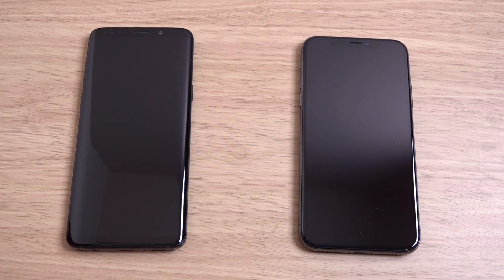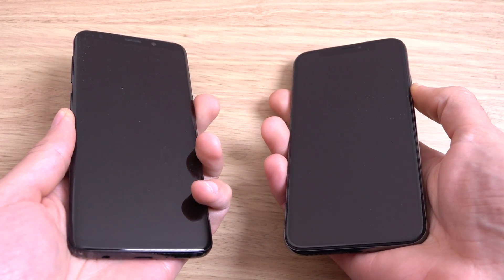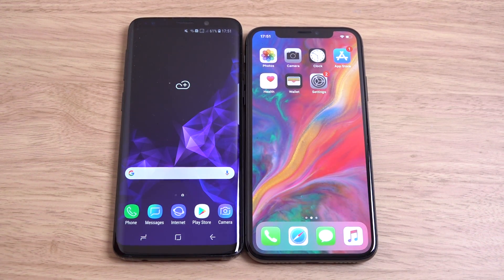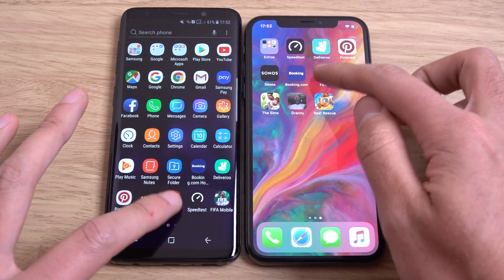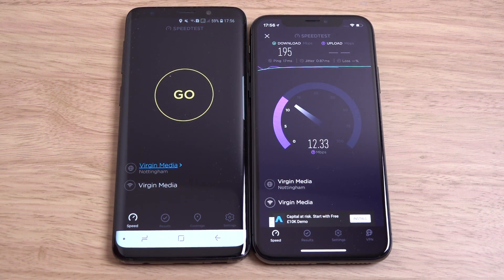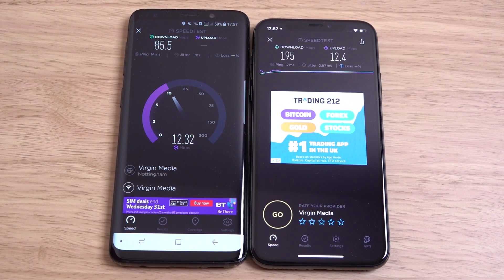Samsung Galaxy S9 vs iPhone X - Which is Fastest?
NEW Samsung Galaxy S9 vs iPhone X - Speed Test!